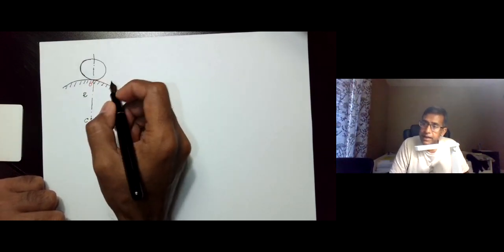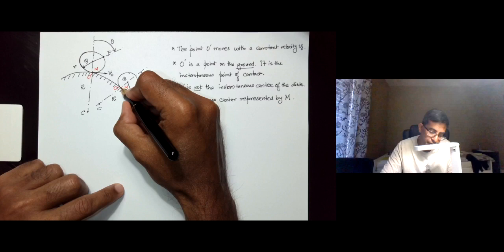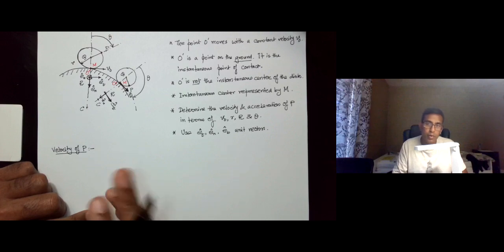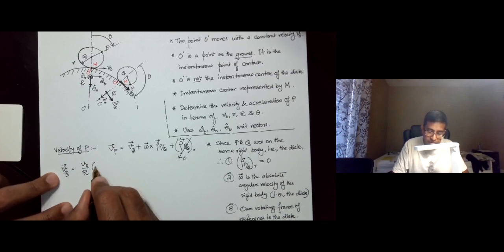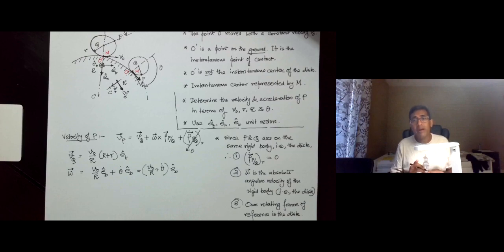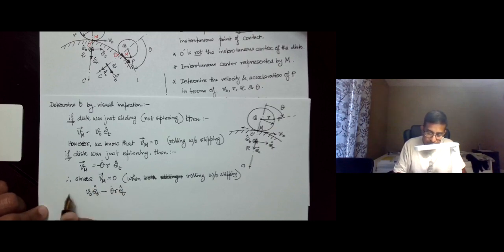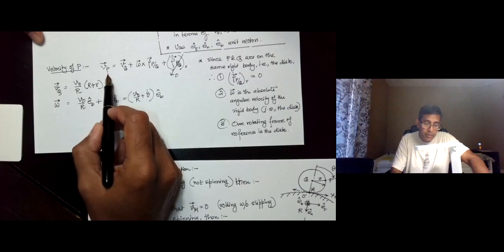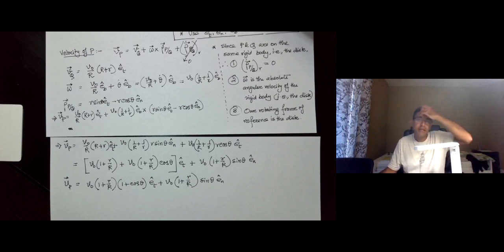Vdo39 Disk Rolling On Curved Surface: Part1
In this problem, we analyze the motion of a disk rolling without slipping on a curved surface. The goal is to determine the generalized expressions of velocity and acceleration of an arbitrary point on the periphery of the disk. In this video, we carry out an initial analysis of this problem and determine the velocity of the point. We use the generalized rotating frame velocity equation to solve this problem. In next parts of this problem, we will derive acceleration expressions, including exploring multiple methods of derivation.